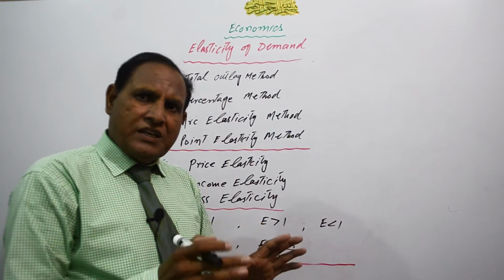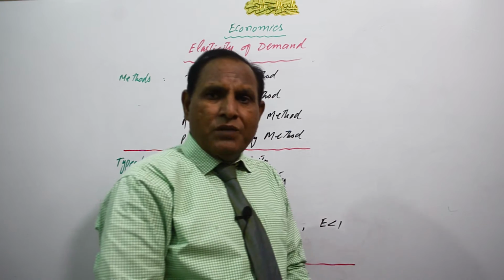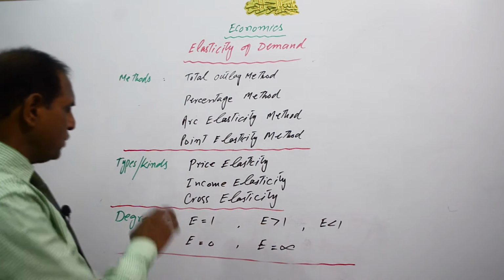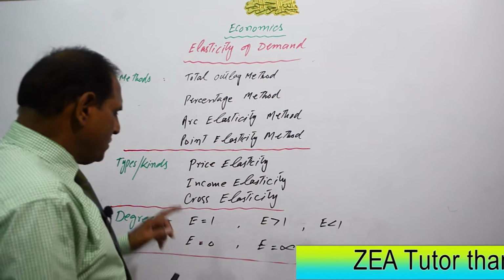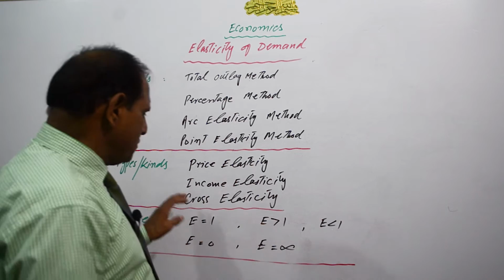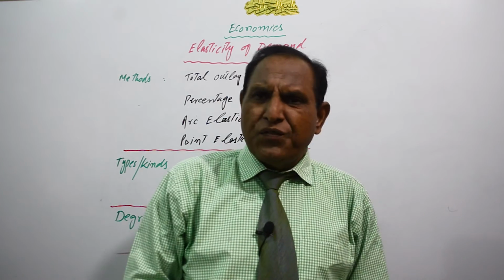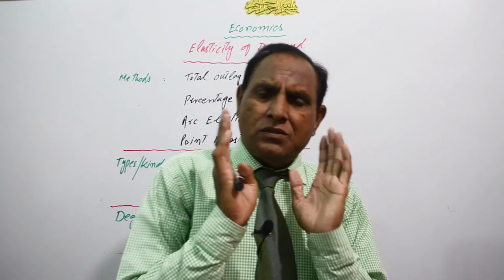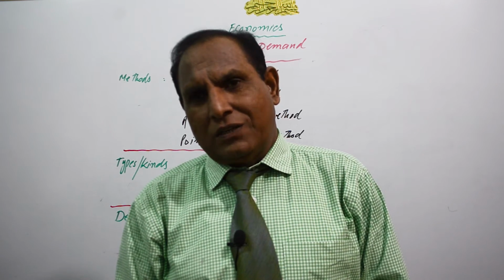Basic terms of Elasticity of Demand | Degrees | Kinds | Measurement | Economics in English by zafar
The proportional change in price of goods and their demand is referred to elasticity of demand.
As we already have discussed the elasticity of demand in the last lecture, here we are going to discuss three major points or elements related to elasticity of demand. These are:
i. Kinds of elasticity of demand
ii. Methods of measurement of elasticity of demand
iii. Degrees of elasticity of demand

Cover Topics:

elasticity
types of elasticity of demand
what is elasticity of demand
meaning of elasticity of demand
elasticity of demand class 11 economics
examples of elasticity of demand
graphs and calculations of elasticity of demand
kinds of elasticity of demand
degrees of demand
kinds of demand
measurement of demand
basic terms of demand
"zea tutor" is a trusted & well reputed name in the online Education Sector steering by Qualified Experienced, Dedicated and greatly Skilled Professional Tutor who has more than 26 years’ experience in the field of education. Thanks for visiting our channel.